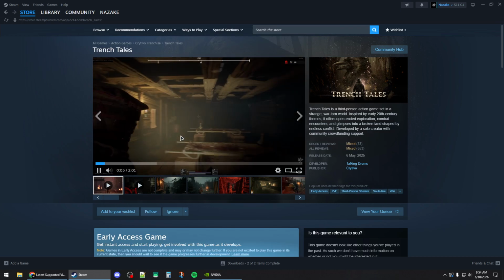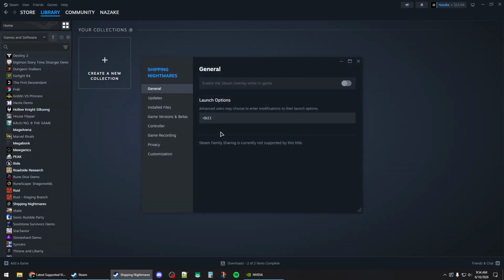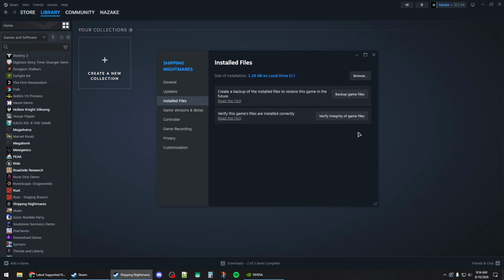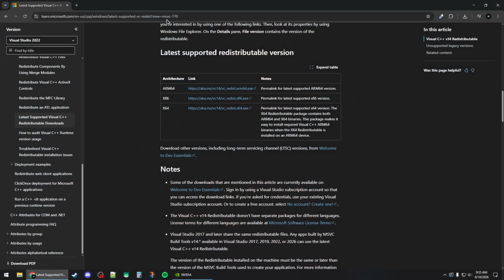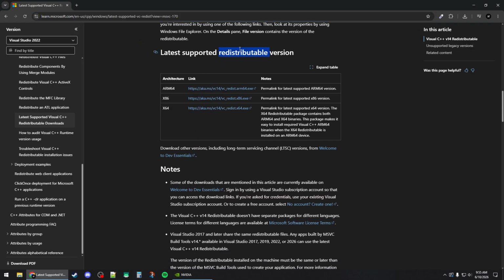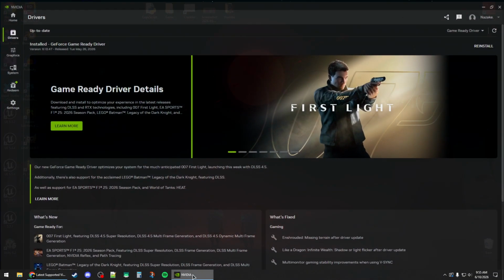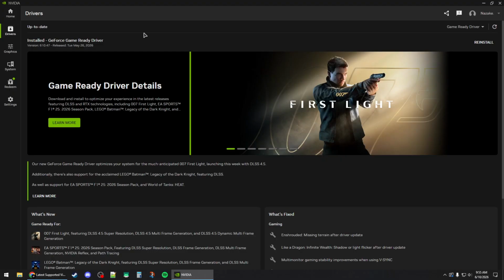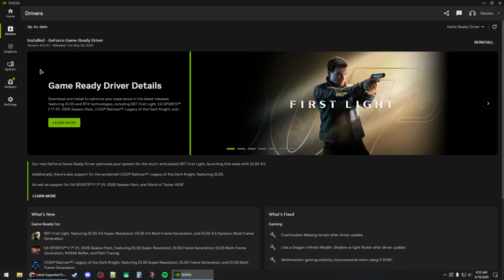How To Fix Trench Tales Crashing On Steam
How To Fix Trench Tales Crashing On Steam. Stop crashes and errors with this proven troubleshooting guide. Solve startup and gameplay freezes now.